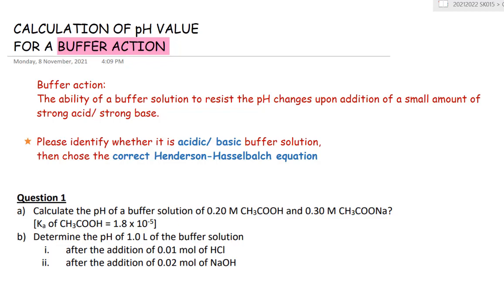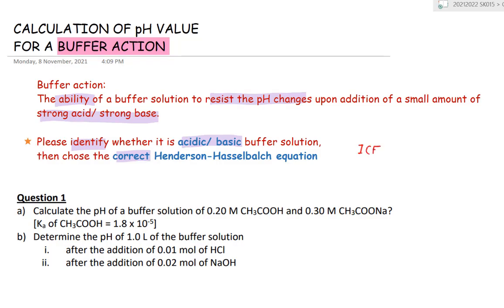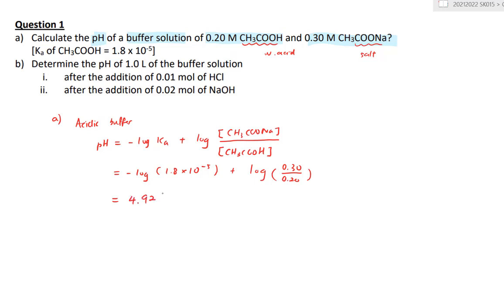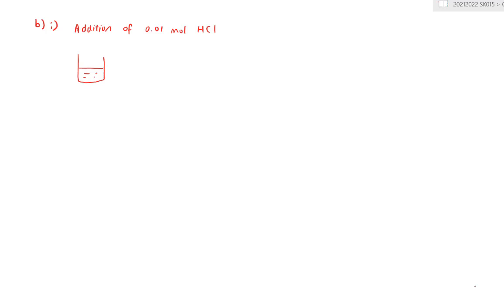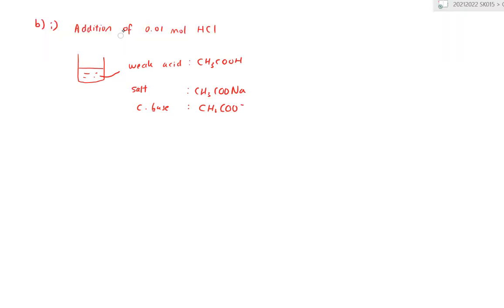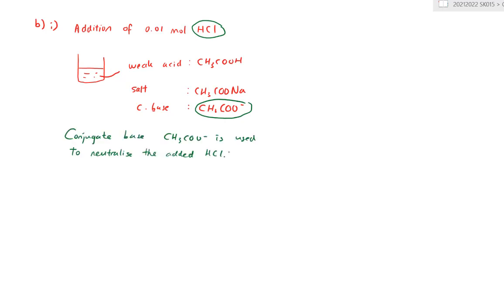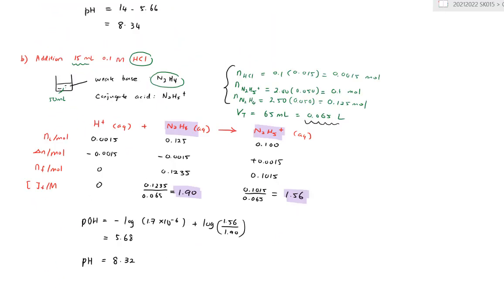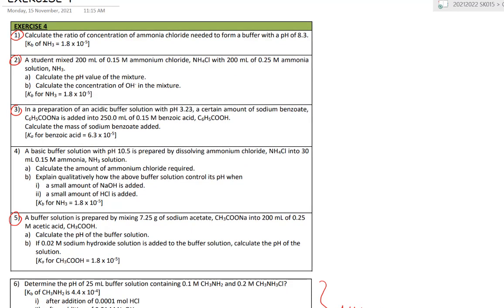CHEMISTRY SK015: CAHPTER 7.1 CALCULATION OF pH VALUE FOR A BUFFFER ACTION